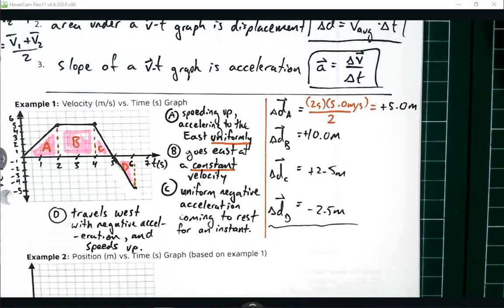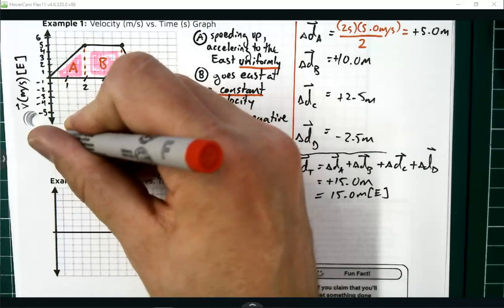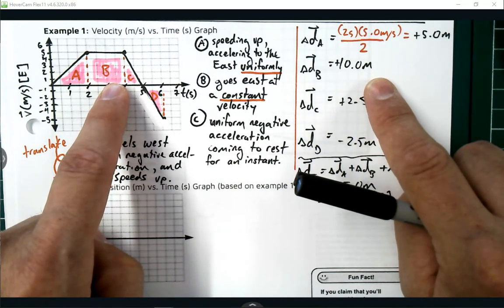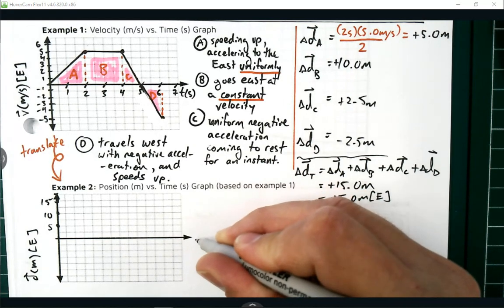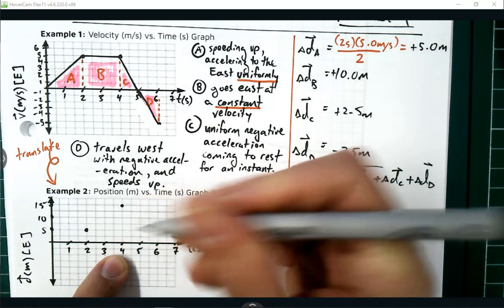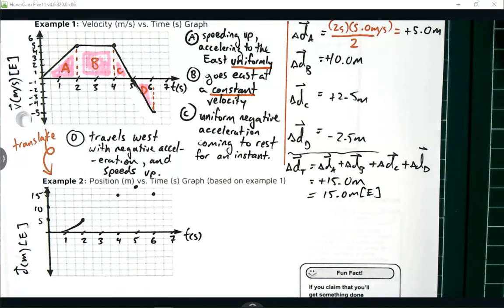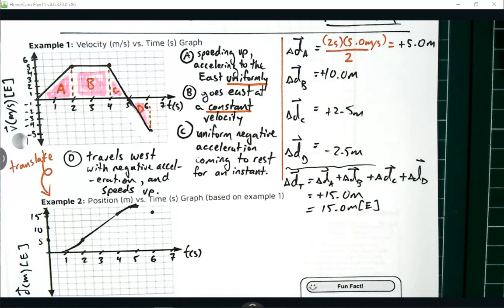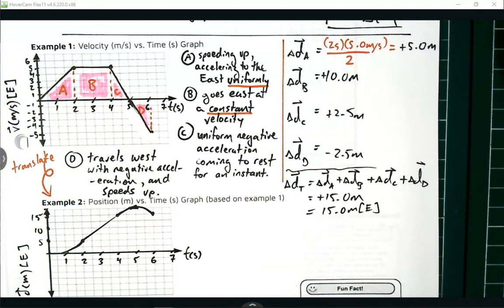SPH3U1 U1.T3 Speed vs Velocity and Graphs Video 2